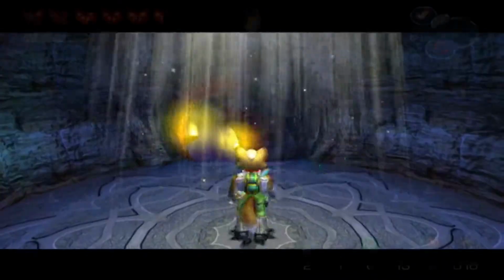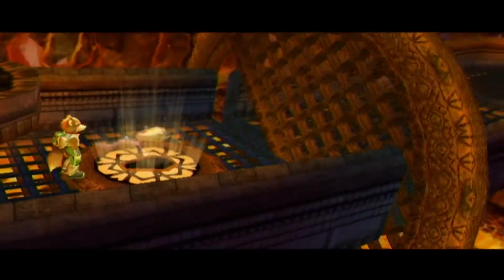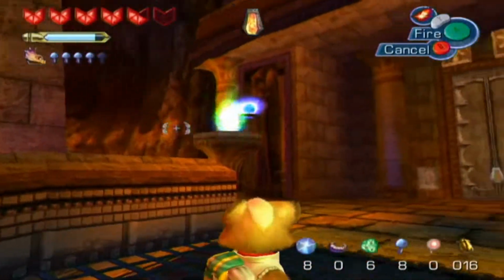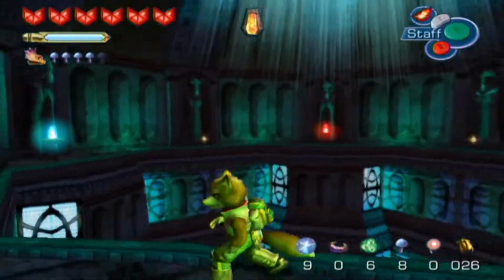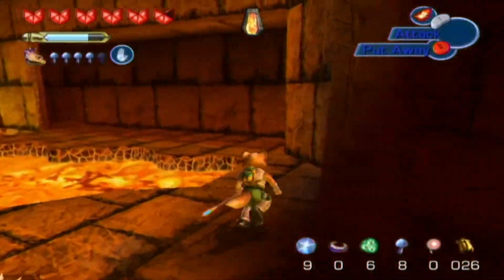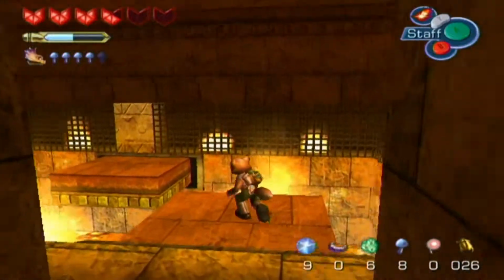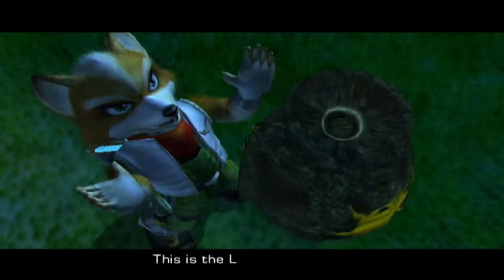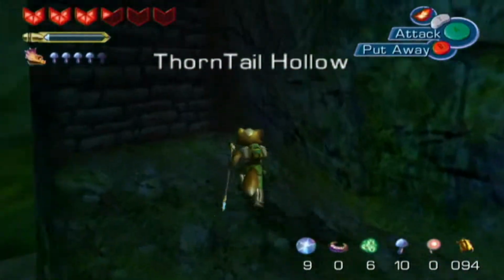Star Fox Adventures: THE RAID OF THE STOCK SOUND EFFECTS - Episode 24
Our next adventure happens to be Star Fox Adventures! Watch your boi roll through a distressed planted known as Dinosaur Planet. I must save the planet and save the girl as Fox McCloud and my new little dino buddy, Tricky.
What game should I play next?
Leave your responses in the comment section below.
-Credits-
Intro and Editing done by: Muggy

Join Muggy Gaming